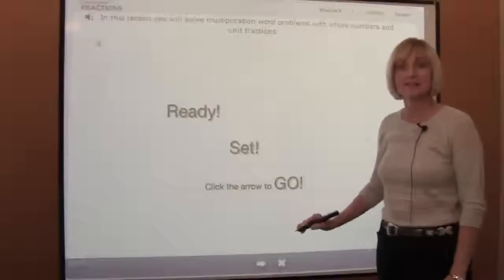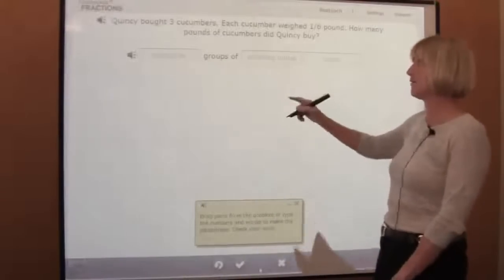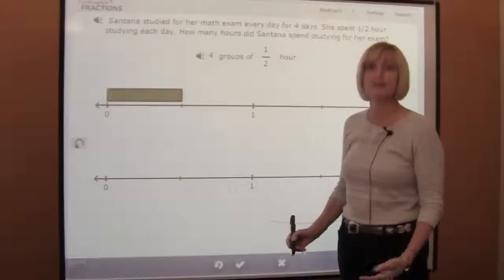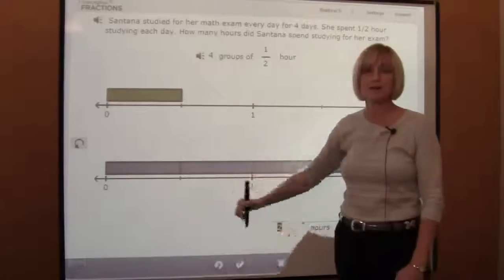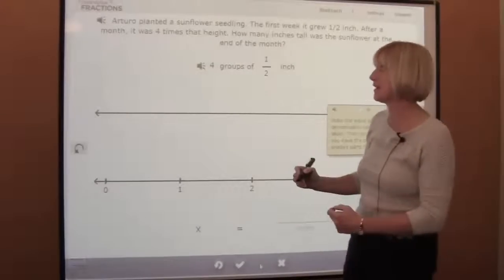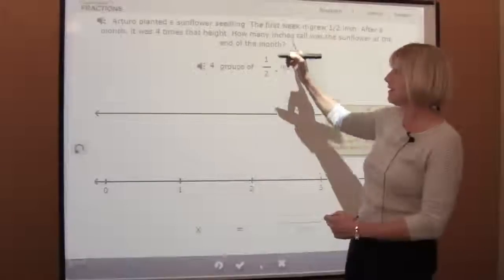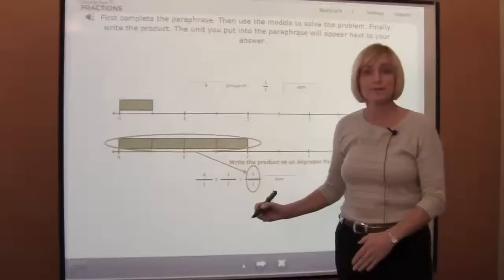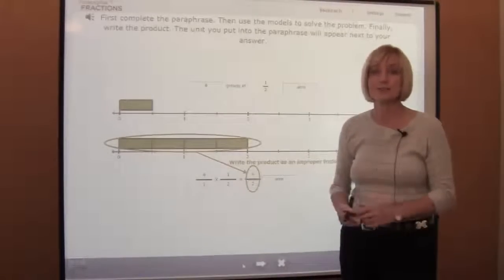Conceptua Math Guided Lesson 8-1-2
To use this free guided lesson for students by Conceptua Math,